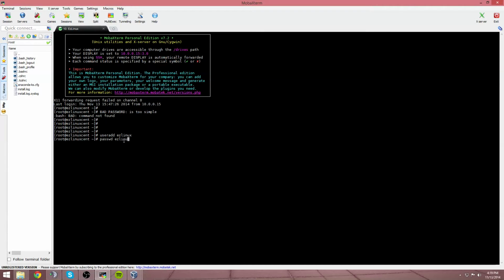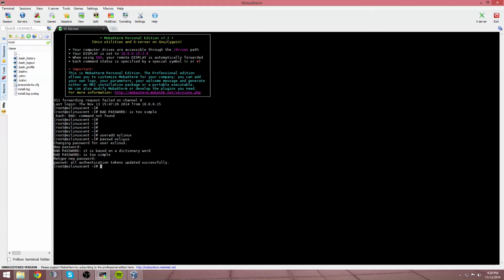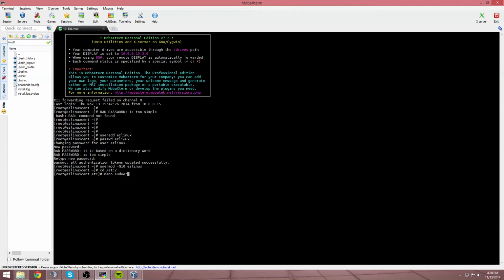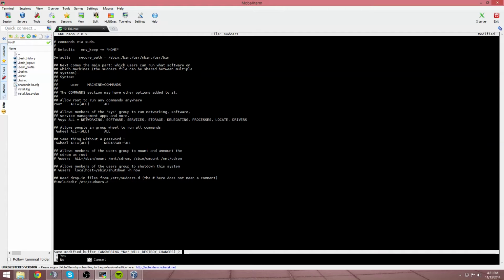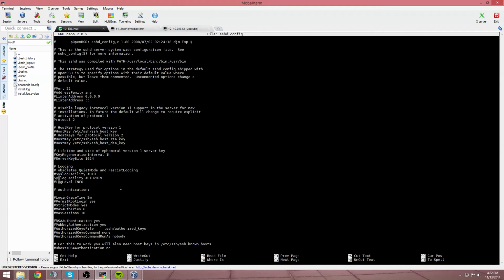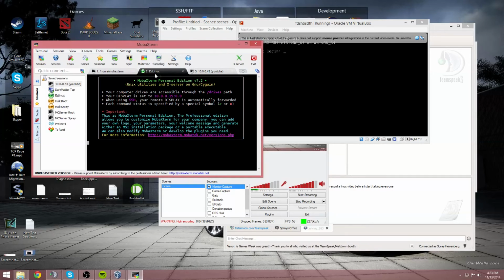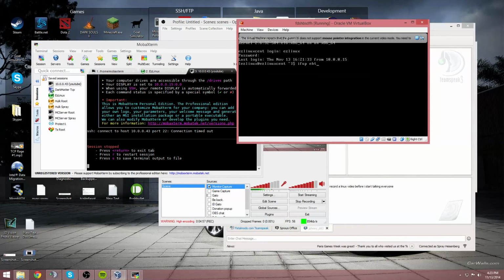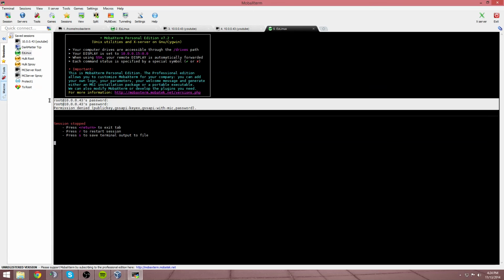How to Disable Root Login (Security)